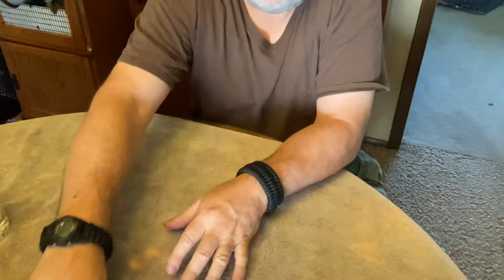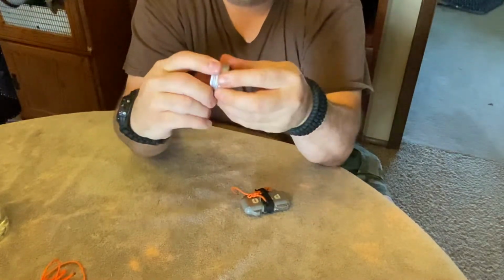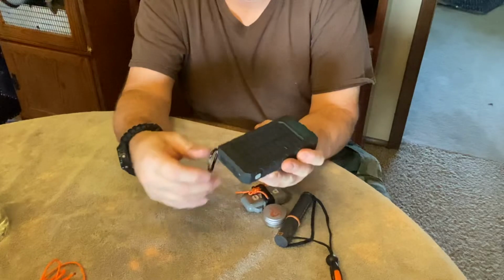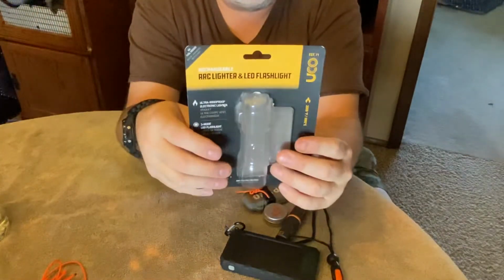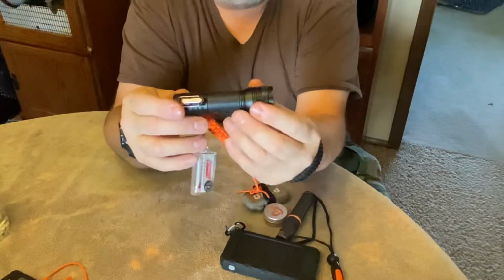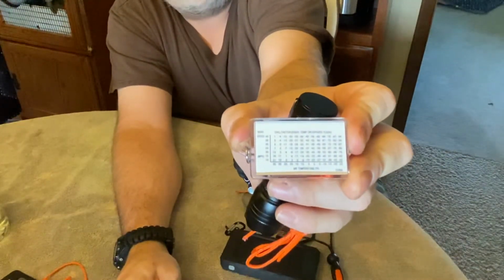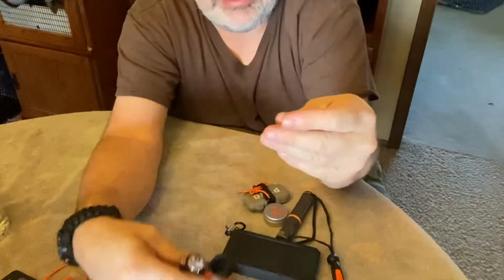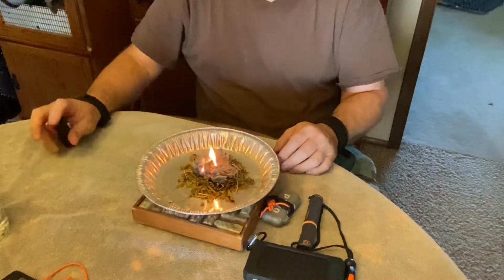Cool multi uses kit !!!!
Man do I love pieces of gear or kit that have multiple uses and are well made and on sale! Hope you enjoyed this review of another great UCO product!! Happy hump day!!! 🙏🏽😇👍🏽🇺🇸🤙🏾🙂🥰

WE ALSO HAVE AN EMAIL NOW! YA BIG TIME HIGH TECH!

Only if you are able and feel moved to help our channel grow you can use this PayPal
All donations will be used to improve the channel and the ability to go place and do videos for us all that we can’t now. And most of all God willing be able to give back to the wonderful community we have and the wonderful friendships I have made here. Thank you . Much love & prayers !

But in all seriousness it is that time that we be on the top of our games and practicing , getting healthier , prepping even more , and most importantly coming together into groups of like minded people who are willing to stand up for what is right , our freedoms and rights as give by god and confirmed by men on our document the bill of rights and the constitution! And willing to fight for it against bad people who are trying to take that away from us and rewrite it how they see fit for their benefit!! Mark my words they are trying to do it right now and have been for a wile. You watch they will try to confine or isolate us ( quarantine) , they will try to take and then change our money into something they control, they will cut off our food , medical, supplies , and then they will try to get our guns. Last they will take our religion!!!And then they will try to trick you by offering you a free and clear way out of your desperate situation by offering you a free income , free health care, waiving of all your debts , offering a new one world religion and more. And it will seem so good because of all the dispute they have caused to come true!But it’s not. If you allow / accept it , it is the end. Because to get it you will have to sign off all your assets , accept their digital dollar , and take what ever shots they say to get their idea that gives you these thing. And in doing that you are giving it all away. once they get this and our guns and $ they will have taken away the only thing they fear! Don’t forget our God , guns and hearts are what made us free!

WE NEED TO MAKE A CHOICE BUT WE EVEN MORE NEED TO PUT OUR DIFFERENCES ASIDE AND REALIZE WE HAVE THE SANE ENEMY THAT IS PLAYING AND MANIPULATING US ALL!AND IF WE DONT COME TOGETHER WE WILL LOOSE EVERYTHING!

We need to stay aware and alert to what is going on around us! We must not be divided! We much come together and stand as one for our rights and what is right! And we must stand together against tyranny and oppression! We must prepare and build good communities and help others and stand against anything or any evil that is against this ! Be ready because they are preparing for something?!

REMEMBER IN THE OLD DAYS THERE WAS NO SUCH THING AS PREPPING ..THEY CALLED IT LIVING!

REST IN PEASE KNOWING YOU ARE SAFE , SECURE, AND PREPARED!

They are full of great info and they can be trusted and they have good , kind communities !
PLEASE TELL THEM YOUR FROM THE RIPCURL CREW!